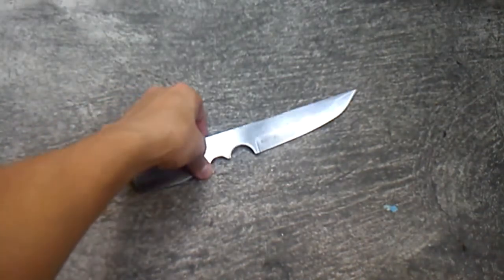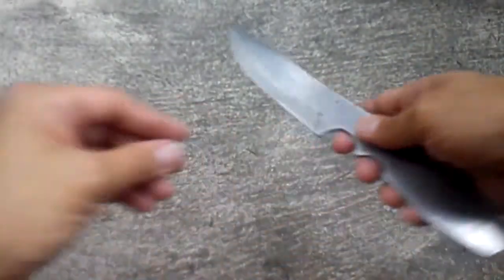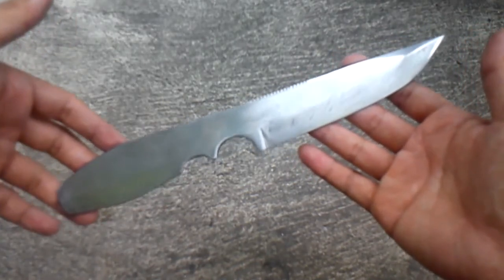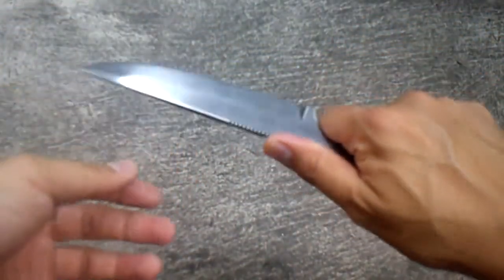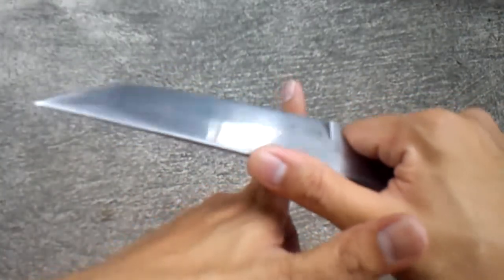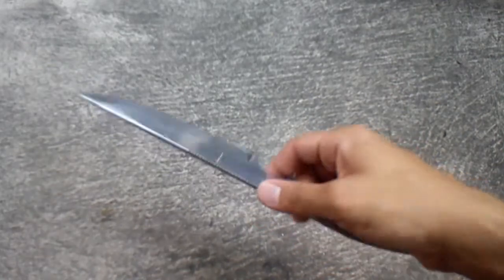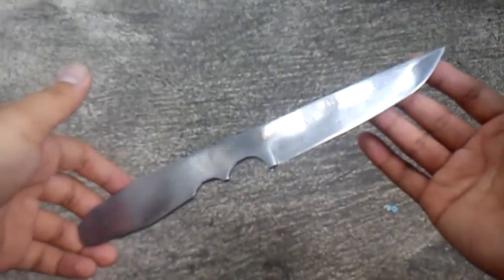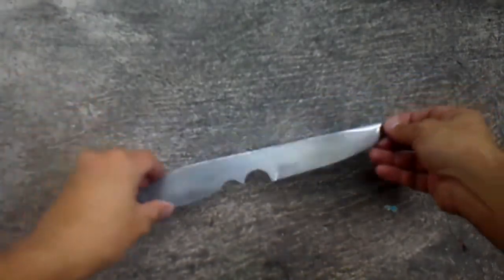AT Thrower / Utility Blade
I've always had my eye on certain throwing knife designs and wondered how it would work out as an actual functioning cutting tool.

That's what led me to the decision of making a utility blade with this particular design.